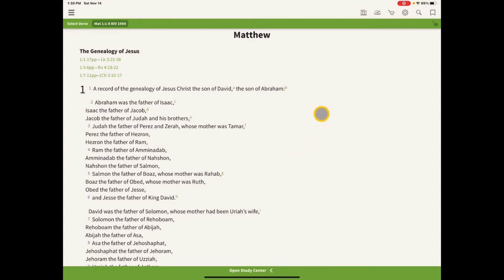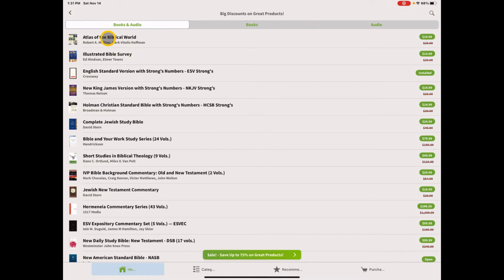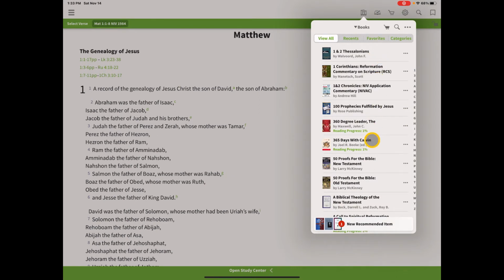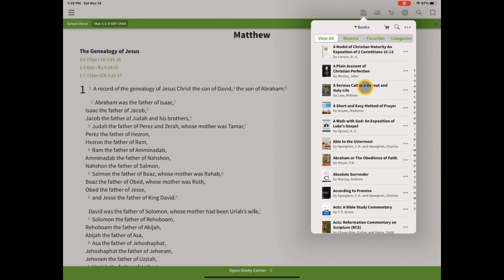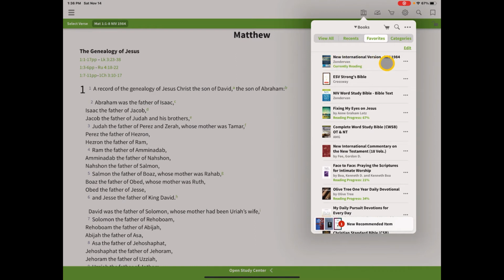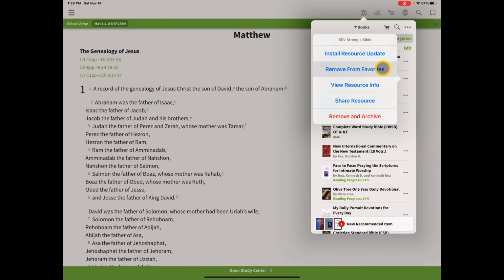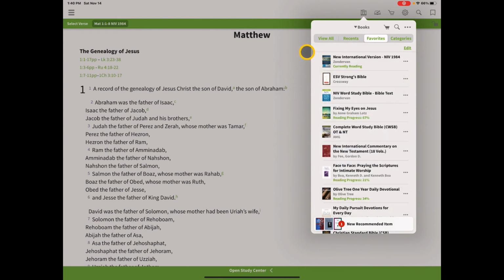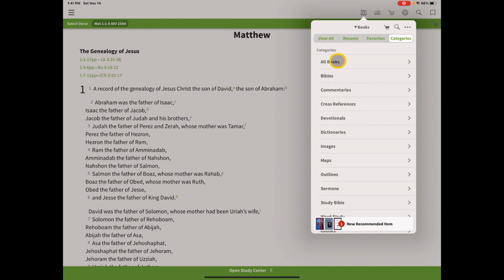How to Read and Study the Bible Using the Olivetree Bible App chapter 8a